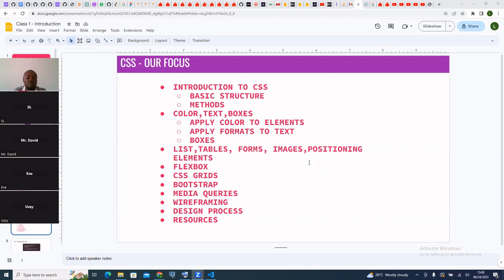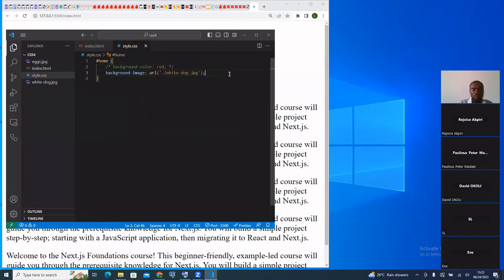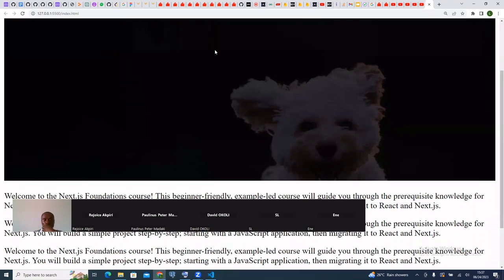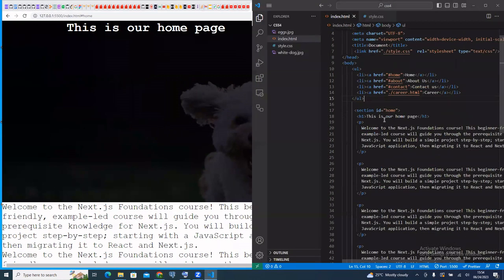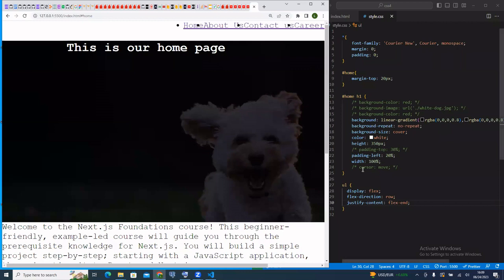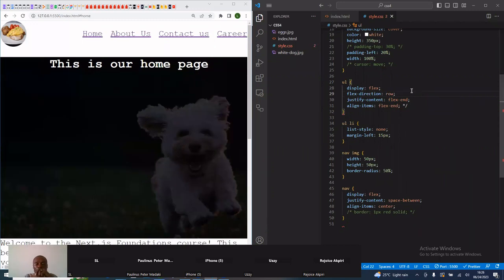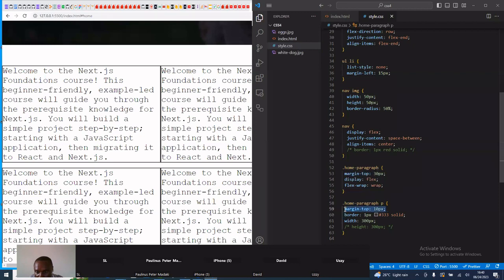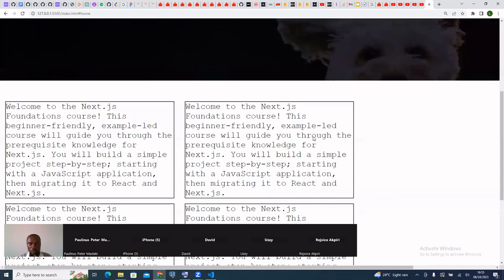CSS Introduction to flexbox